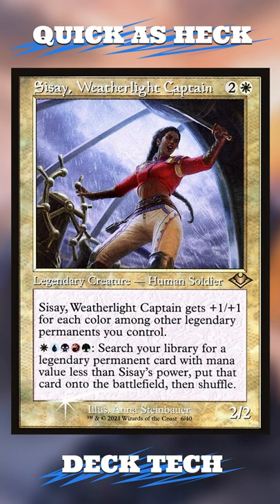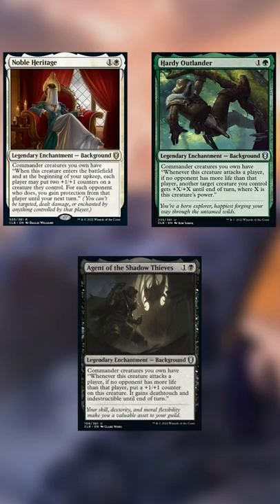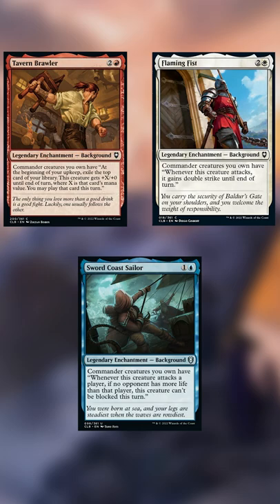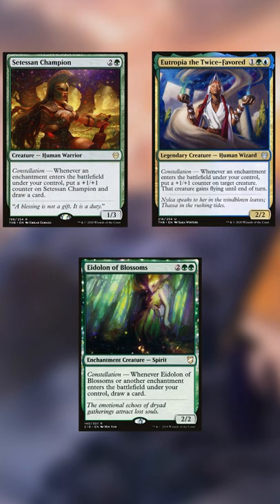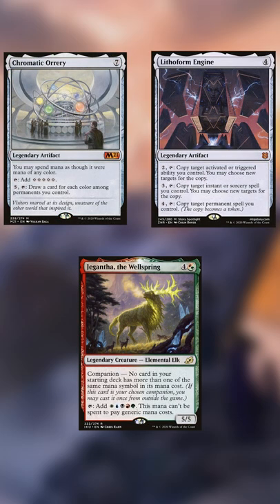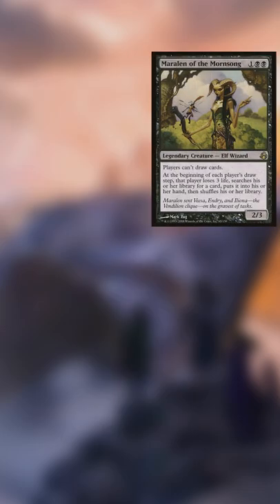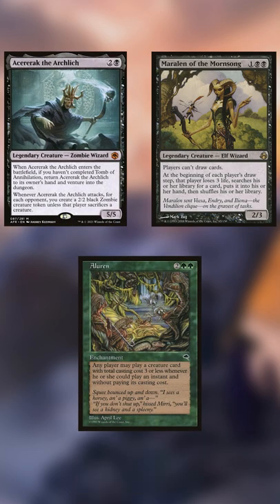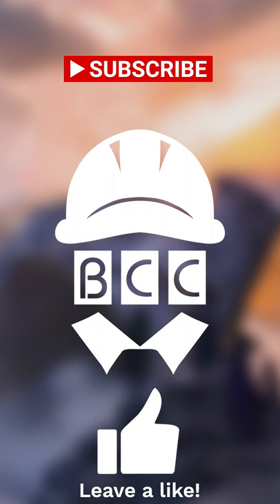Sisay is gonna choose the mask to complete the task! background tribal!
Sisay, weatherlight captain is gonna use her ability to become the character in magic with the most backgrounds! We'll combine this with constellation and other enchantment matters pieces to make sisay into a true jack-of-all traits!